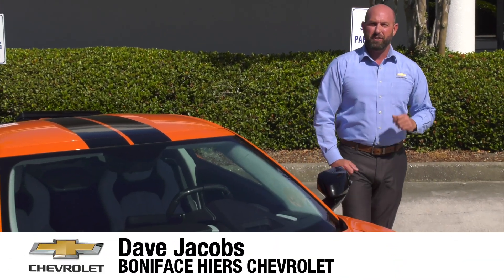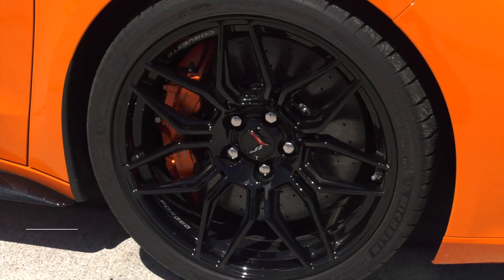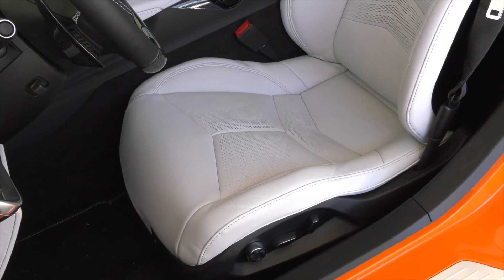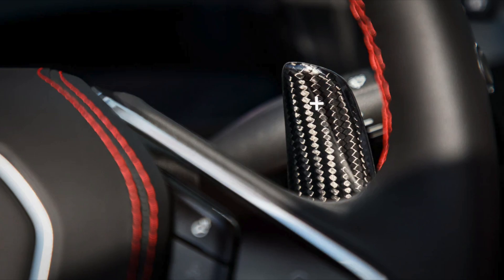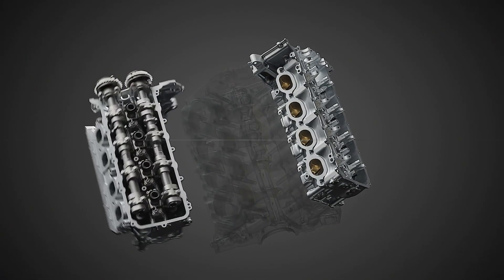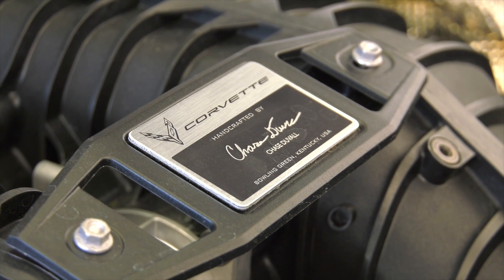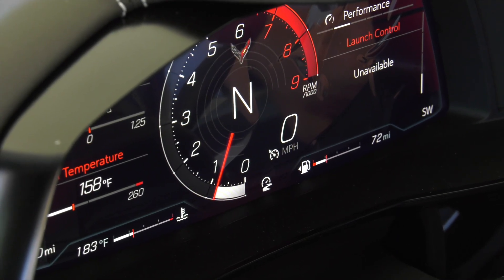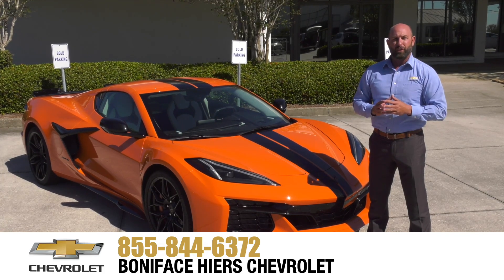Matthew Jake Hiers - 2023 Z06, Wheels, Cockpit, Hand built, Proven, Melbourne, FL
Matthew Jake Hiers, 2023 Chevrolet Z06 Corvette, The production Z06 Corvette come standard with 20” front and 21” rear forged aluminum wheels., In the driver focused cockpit, premium materials continue to elevate the luxurious look and feel introduced with the Stingray., The LT6 is hand assembled by master engine builders. , The 2023 Z06 leverages the technology introduced on the mid-engine Stingray. Like the Stingray the driver mode selector tailors more than a dozen features of the Z06 to suit the drivers environment. Including Launch Control, Active Handling, Traction Control, Performance Track Management, and Electron Slip Differential. , Matthew Jacob Hiers, Melbourne FL